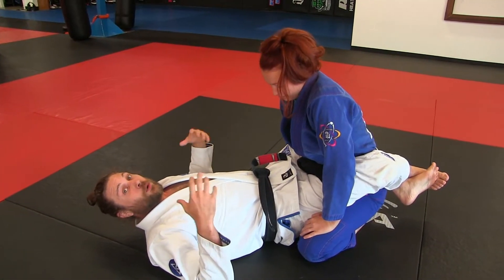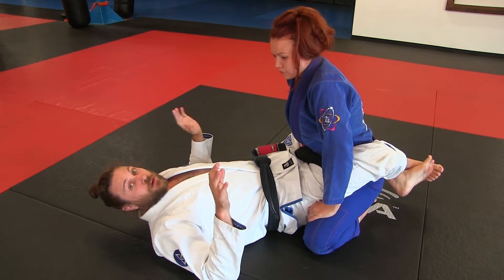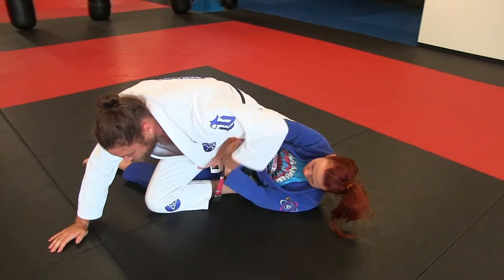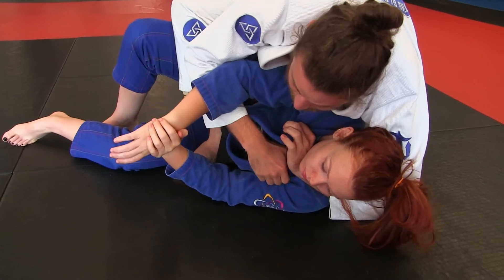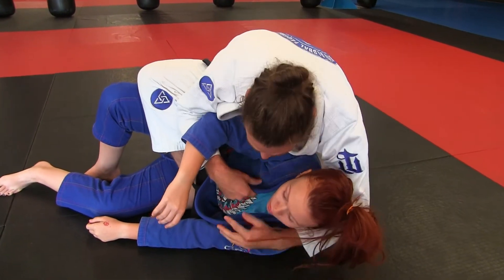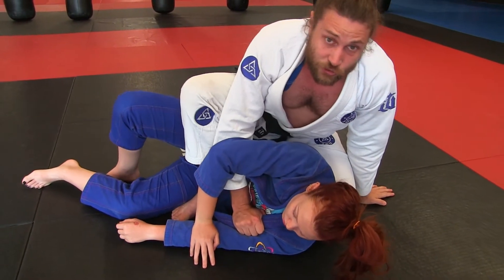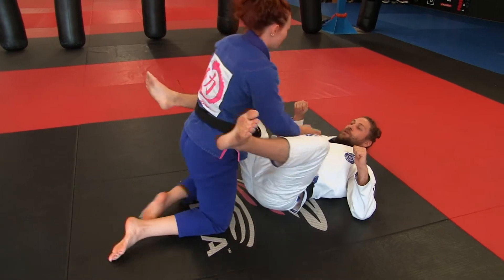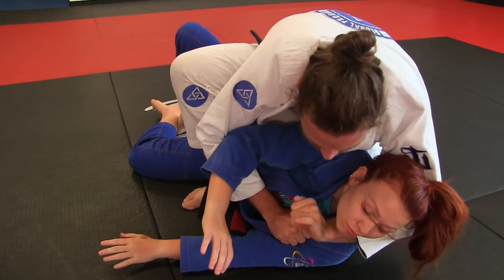Double Ankle Sweep Technique #3 - Technical Mount to Sliding Lapel Choke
This is technique number three in our double ankle sweep series. When someone stops you from advancing to mount with a stiff armadter your sweep, transition to technical mount and go for this sliding lapel choke (Okuri-Eri-Jime).